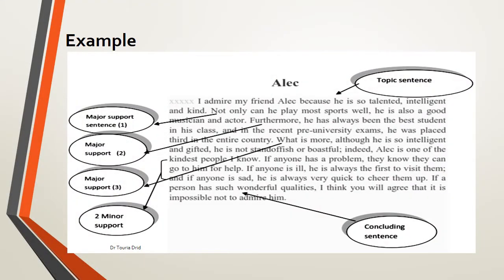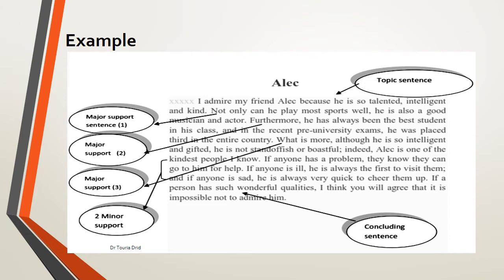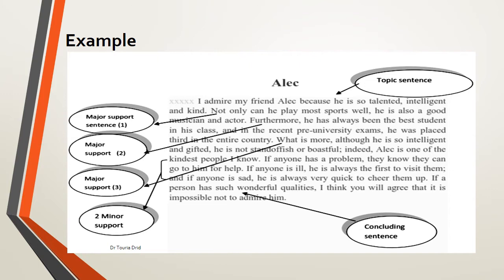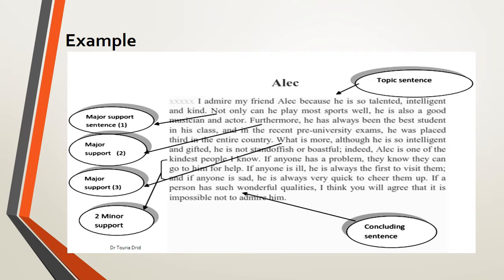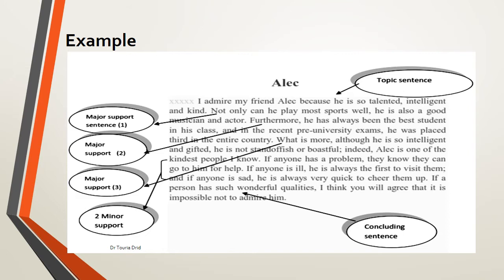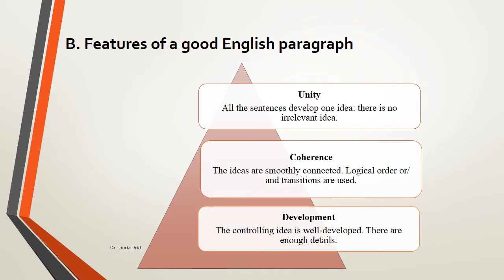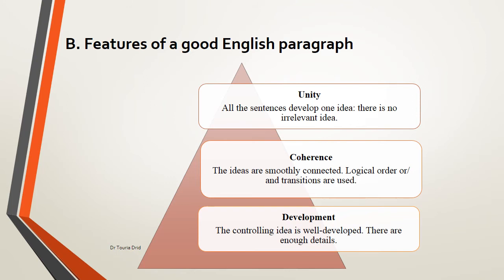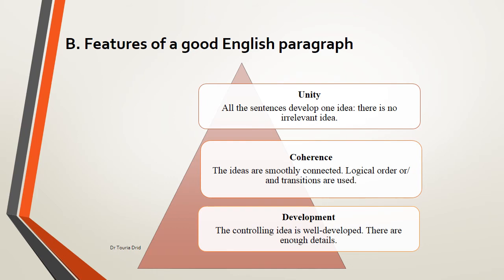Lecture 13 (part2): Paragraph writing (Basics)/ Dr Drid